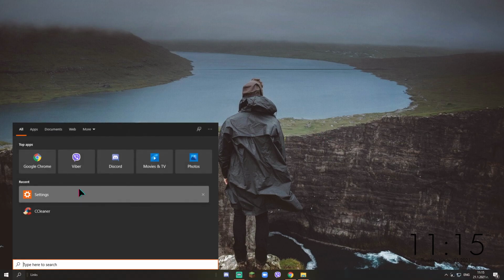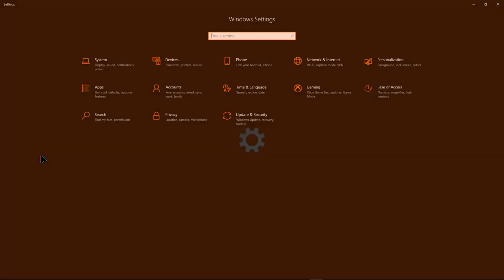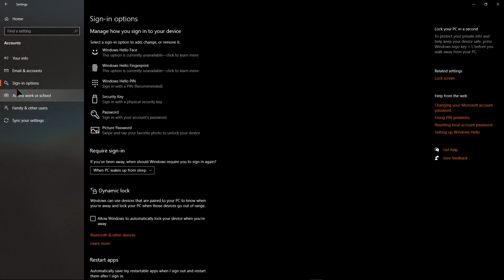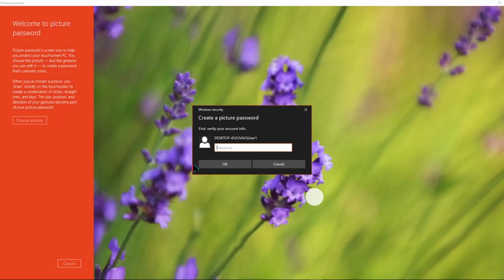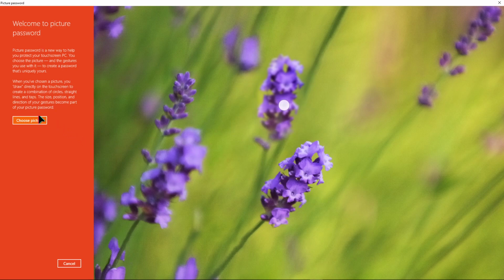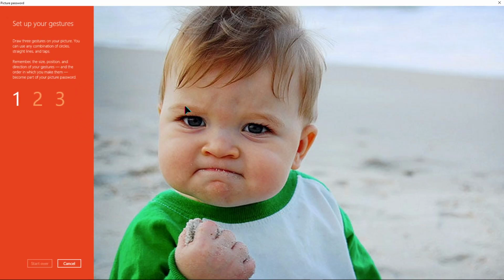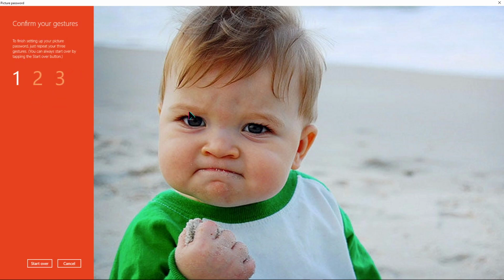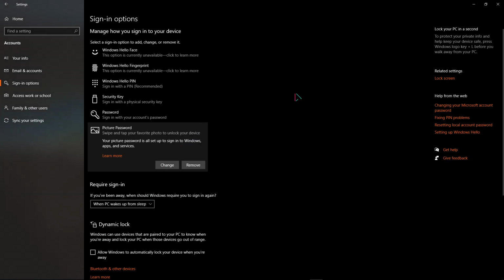Windows 10 Picture Password Tutorial ✅ Easy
In this video you will learn Windows 10 Picture Password Tutorial!